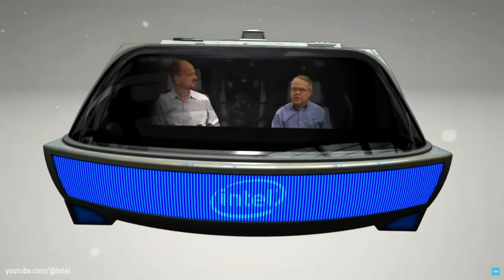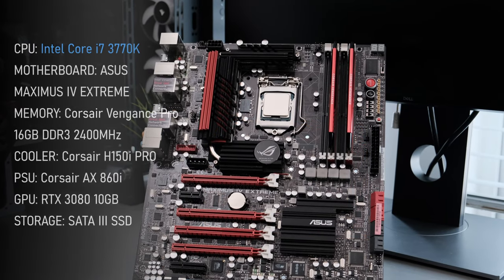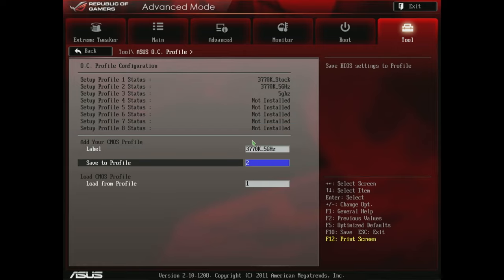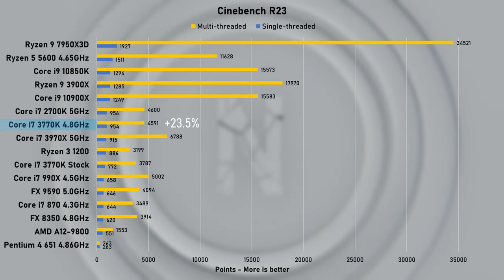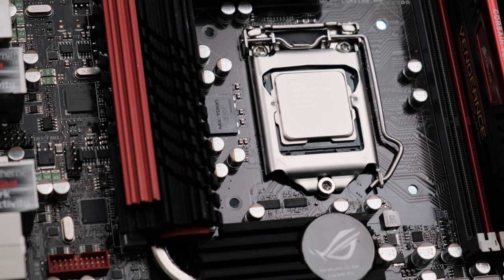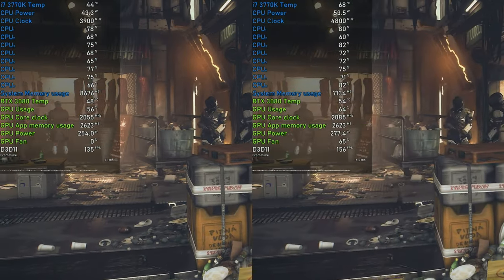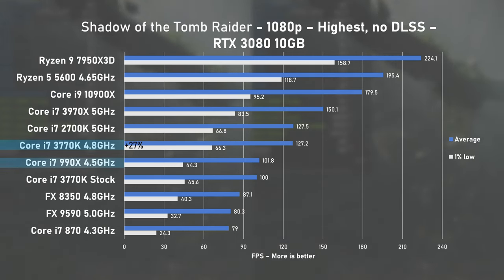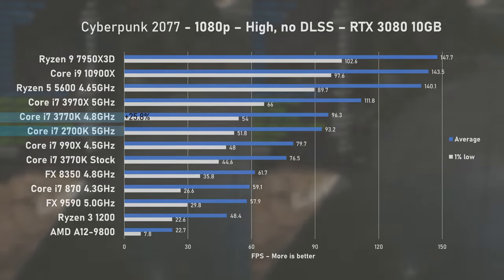Was Intel's 3rd gen worth buying?? i7-3770K Tested!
Hi guys! Welcome back! In today's video, we are going to check out Intel's 3rd gen, better known as Ivy Bridge. How does the new 22nn process affect performance and was it worth buying? Let's see...

0:00 Intro
0:03 Why?
0:48 i7 3770K Specs
1:25 Test Setup
1:42 5GHz Overclock??
2:00 No more solder!
2:58 Power consumption
3:39 Productivity Benchmarks
3:40 Cinebench R23
4:10 7-ZIP Bench
4:24  Blender 3.4 - Car Demo
4:40 Handbrake - 10GB 2160p video file to Fast 1080p30
5:01 First impression?
5:17 Game Benchmarks
5:18 F1 2018
5:35 Dirt Rally
6:09 Deus Ex: Mankind Divided
6:44 Forza Horizon 4
7:07 Shadow of The Tomb Raider
7:31 Rainbow Six Siege
7:50 Far Cry 6
8:15 Cyberpunk 2077
8:44 Conclusion